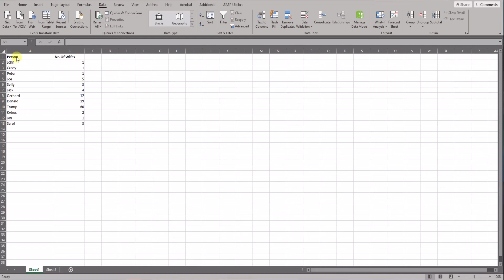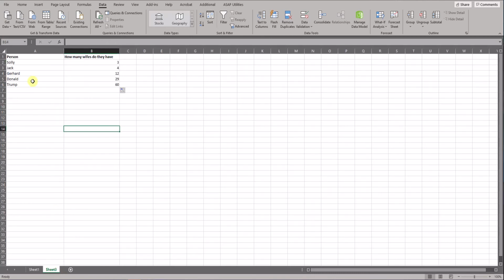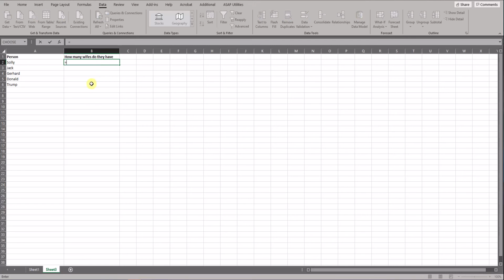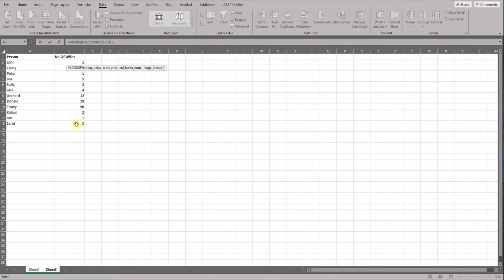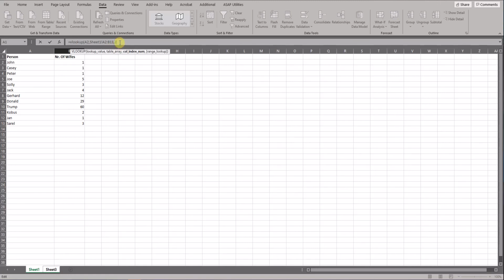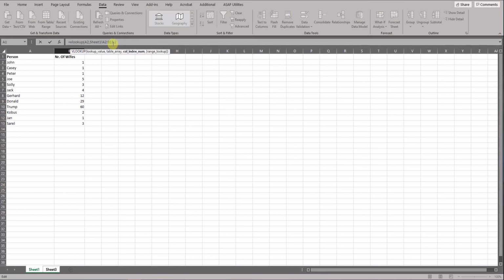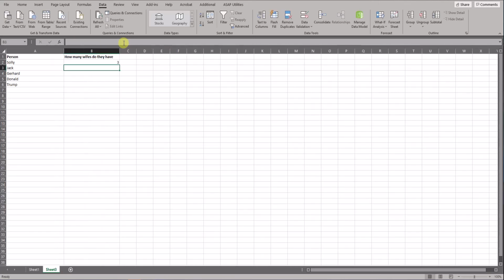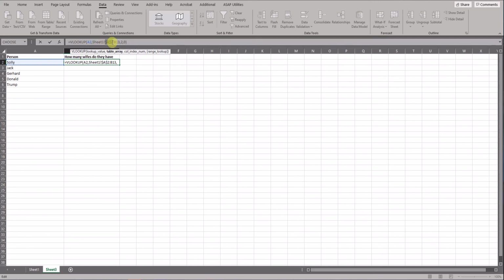Straight to Point - How To - Microsoft Excel Vlookup Formula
This is a quick lesson on Straight to Point - How To - Microsoft Excel Vlookup Formula in a step by step easy to understand way without wasting time like many videos do.

How to find a number or word in a set of data and return it to a different area